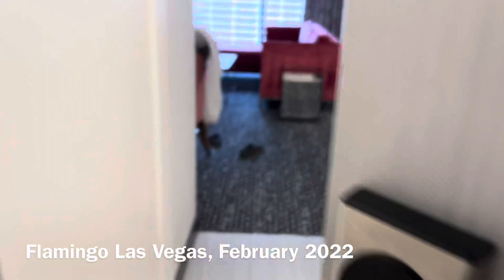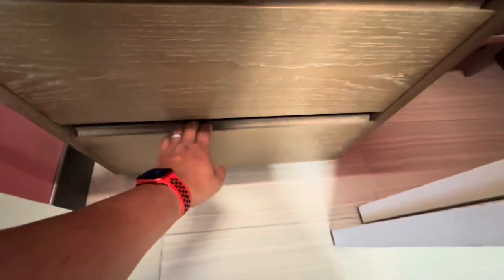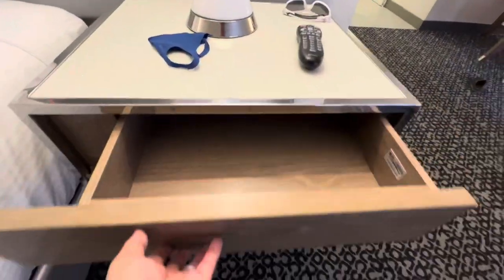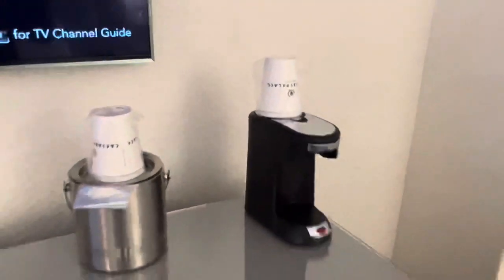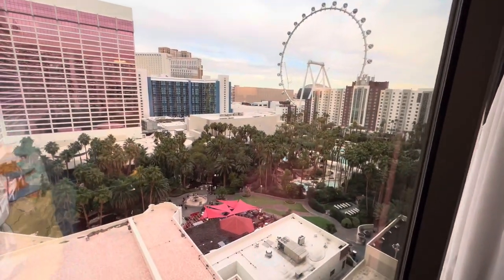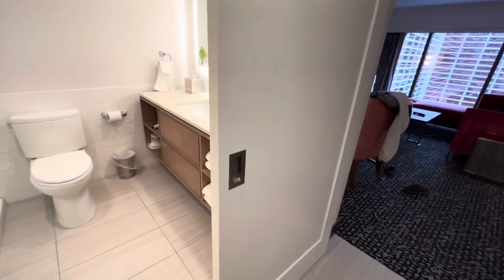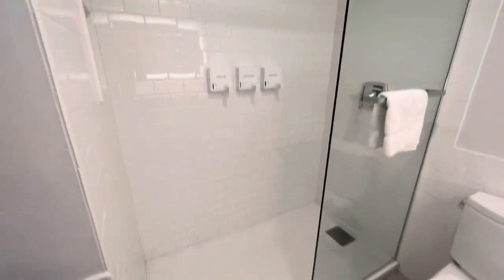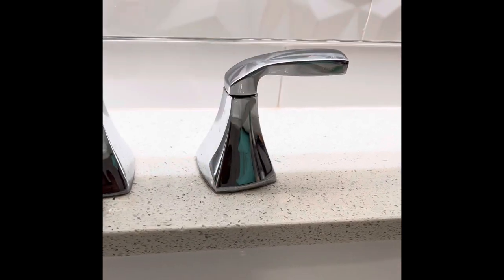Flamingo Las Vegas, Premium Room - Feb 2022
Want to know what a Premium Room at the Flamingo Las Vegas Hotel and Casino?  Here's a quick look at our room.  I hope you find this video helpful and informative.